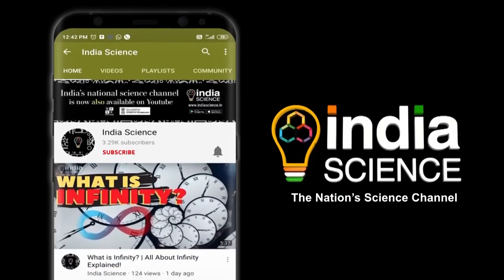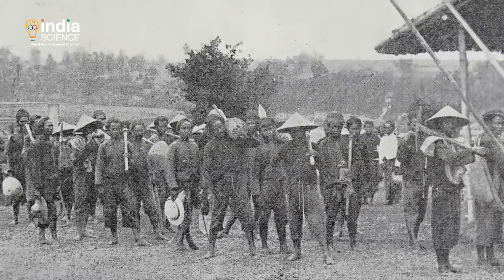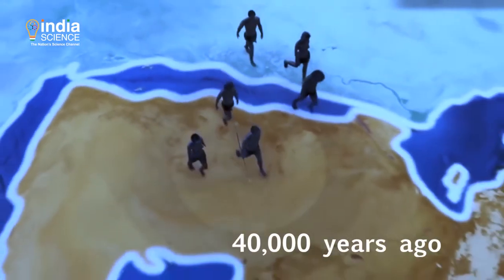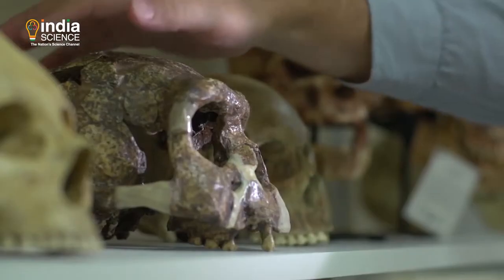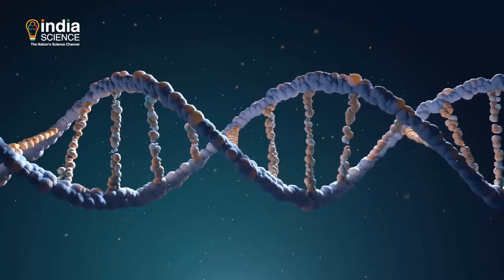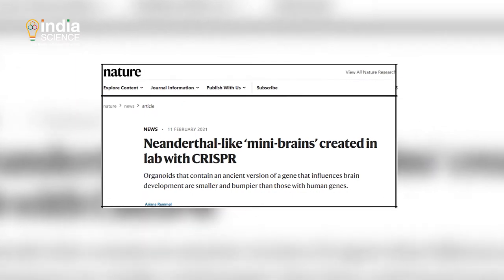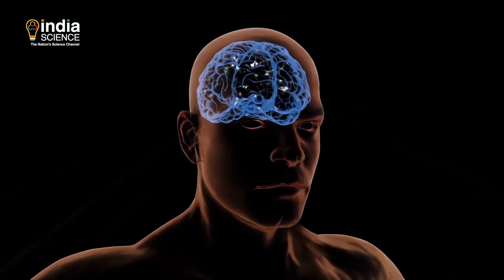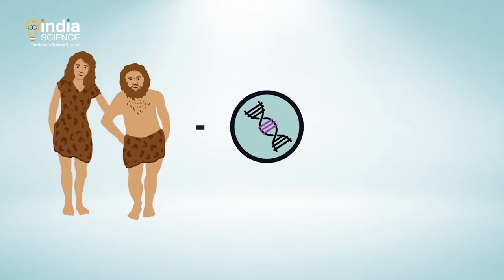Scientists grow Neanderthal-like mini-brains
How different we are from our extinct relatives, Neanderthals? If yes, this episode of Sci-Tech will not disappoint.